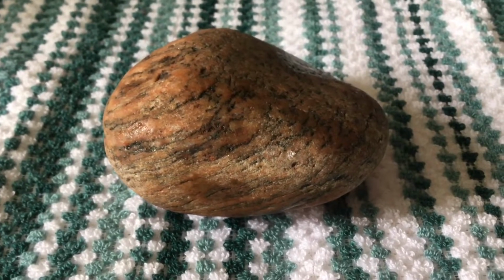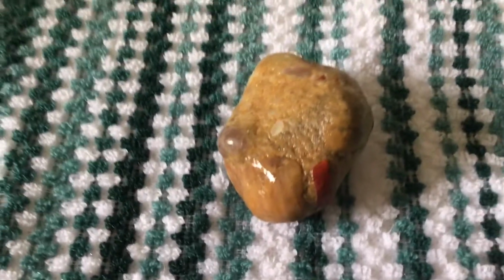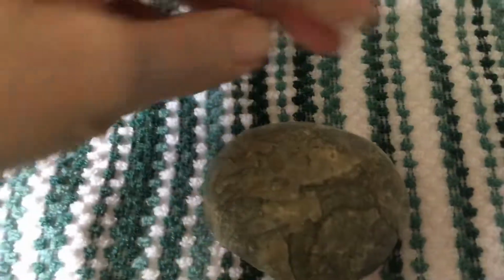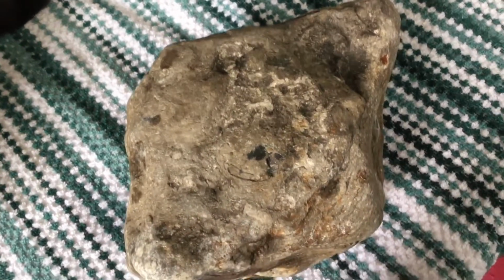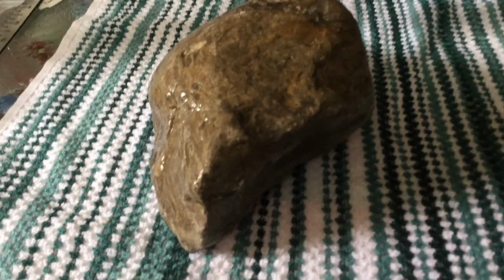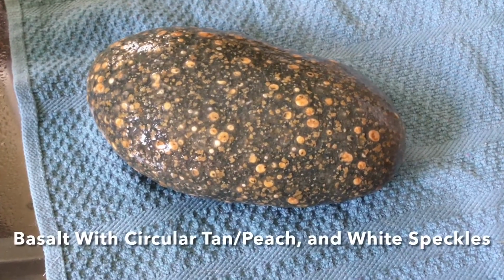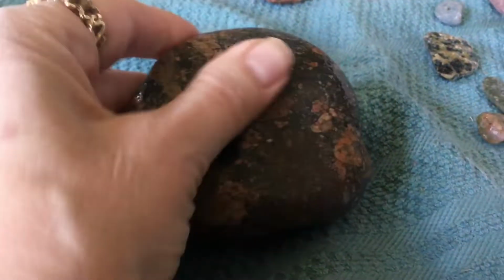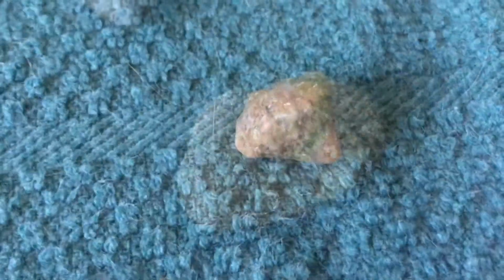Winter Rockhounding Lake Huron 4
Rockhounding Lake Huron, Fossil Hunting.

Song                  Snowy Peaks pt 1

- [x] YouTube by